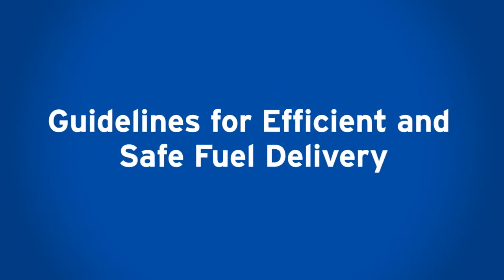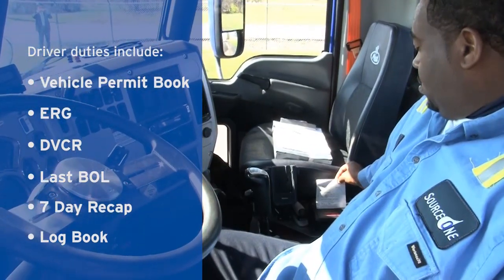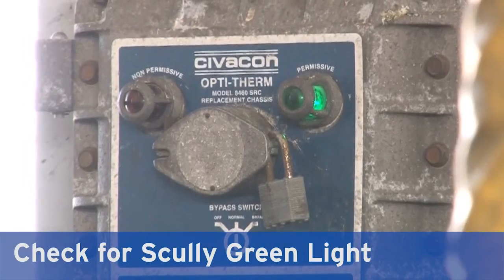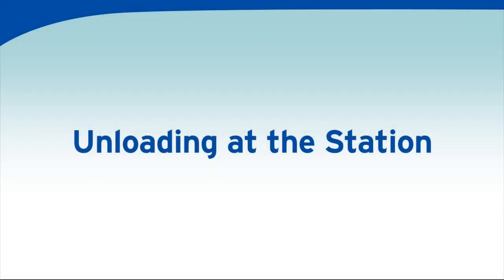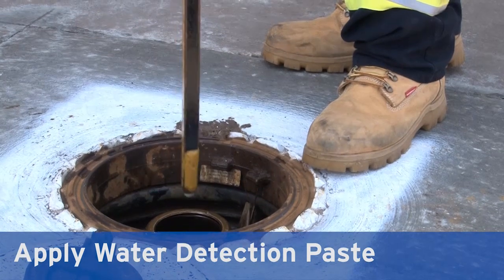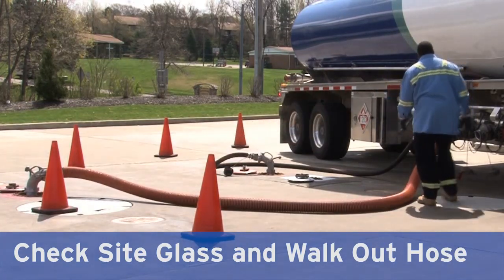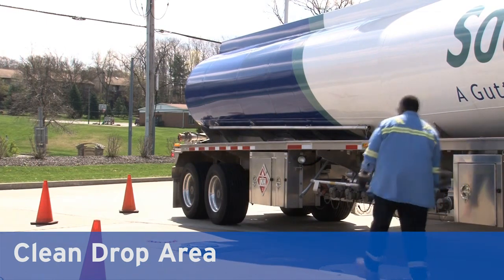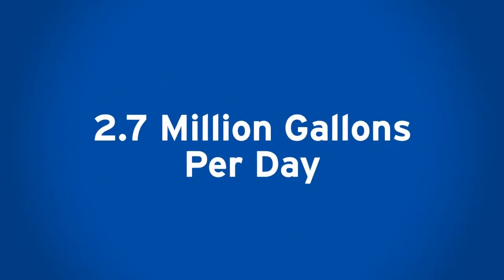Source One Training Video